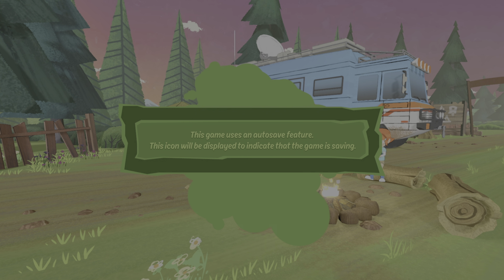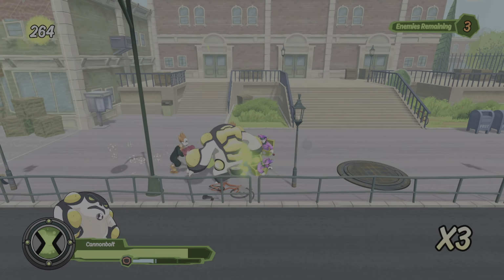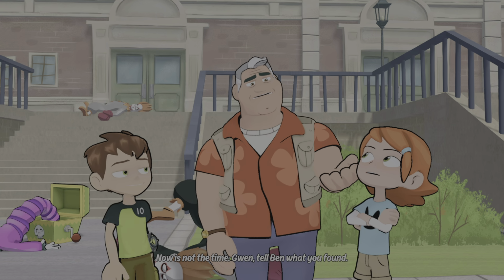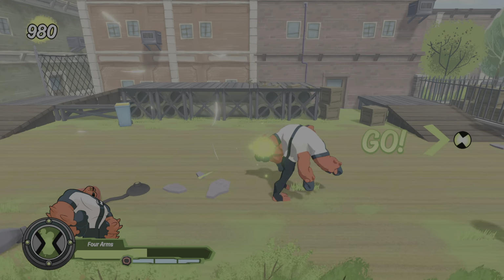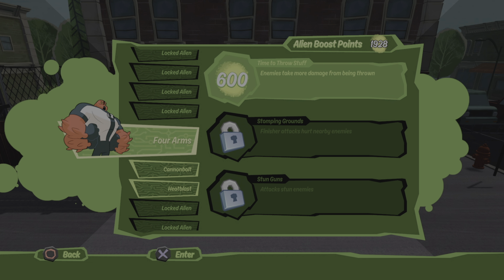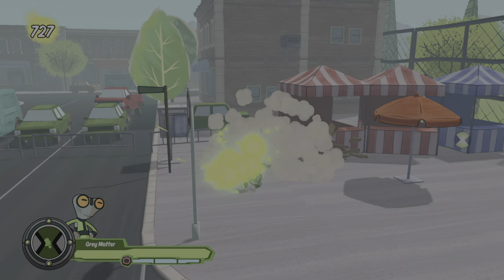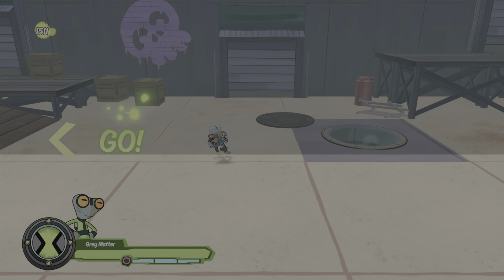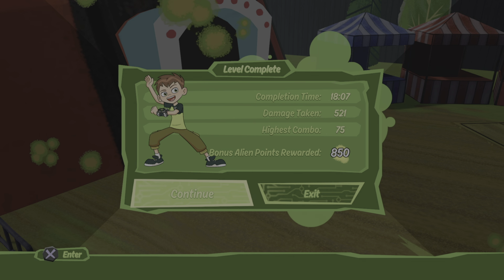Ben 10 Playthrough Part 1